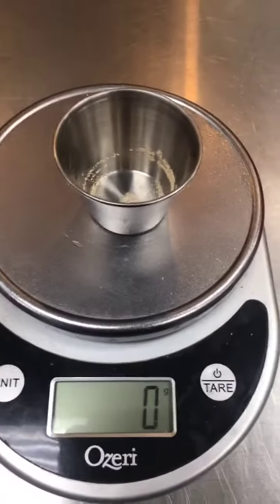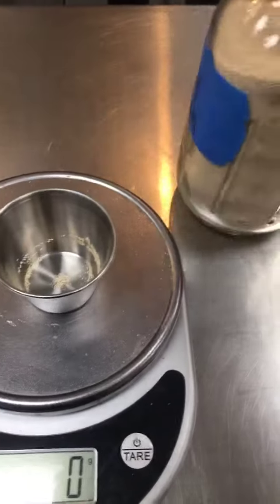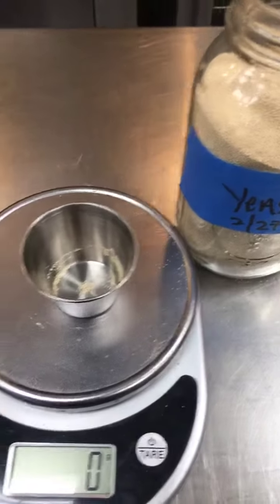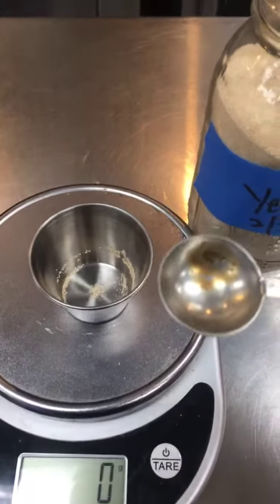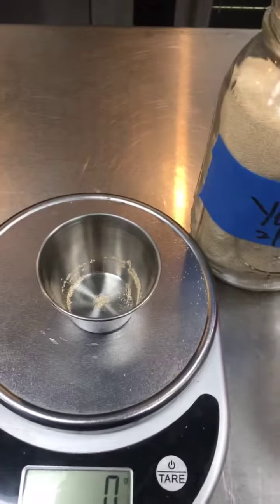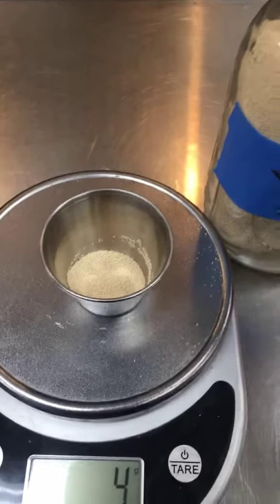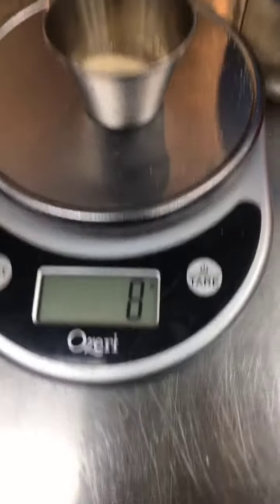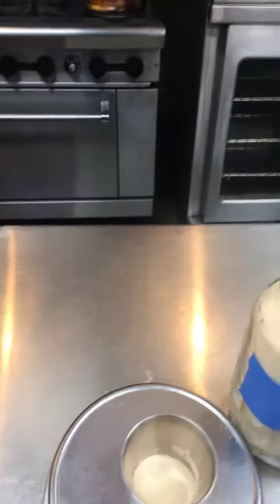How many teaspoons of yeast in a packet?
Conversion of grams to teaspoons for yeast